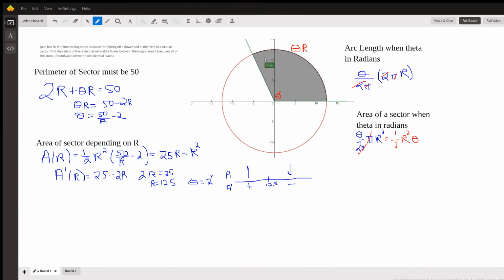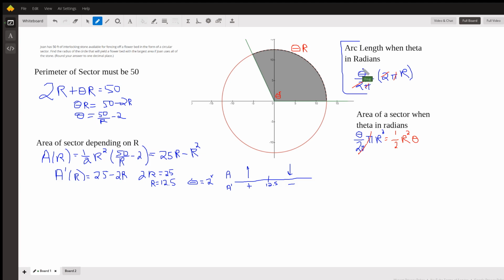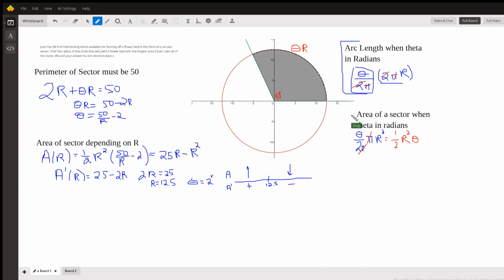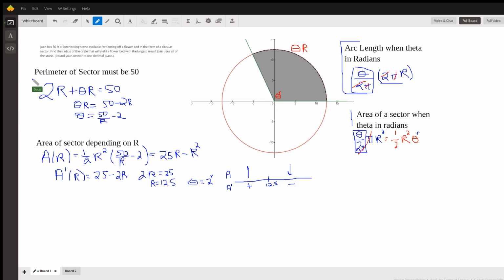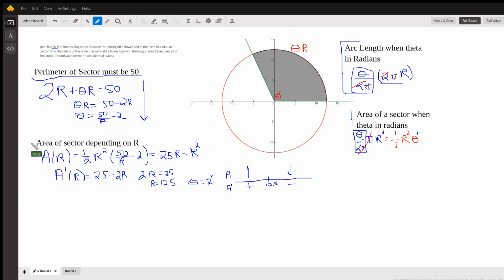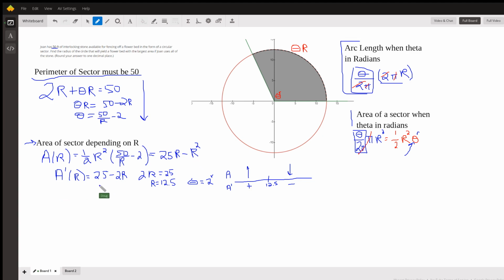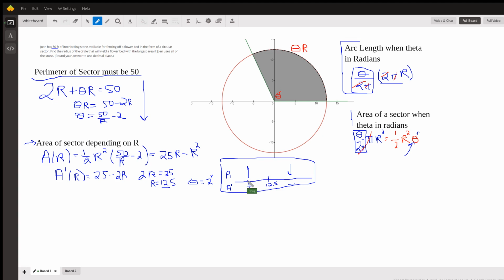Maximize the area of a sector of a circle given 50 feet of fencing to create the sector.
Question: Joan has 50 ft of interlocking stone available for fencing off a flower bed in the form of a circular sector. Find the radius
Joan has 50 ft of interlocking stone available for fencing off a flower bed in the form of a circular sector. Find the radius of the circle that will yield a flower bed with the largest area if Joan uses all of the stone. (Round your answer to one decimal place.)

Answered By:

Doug C.